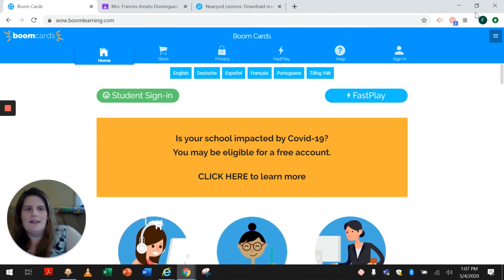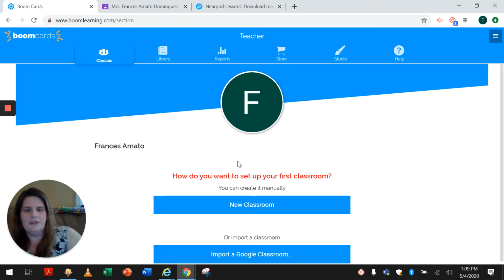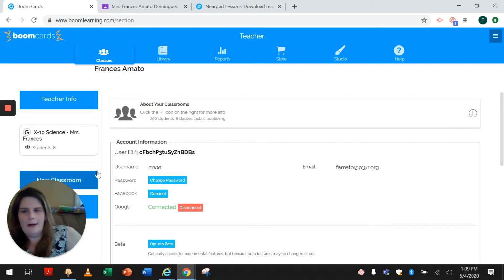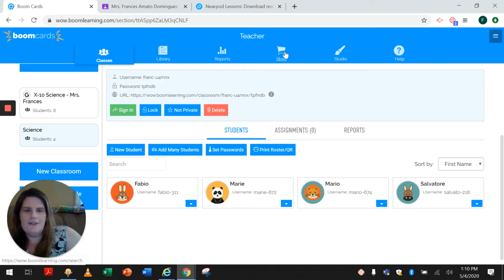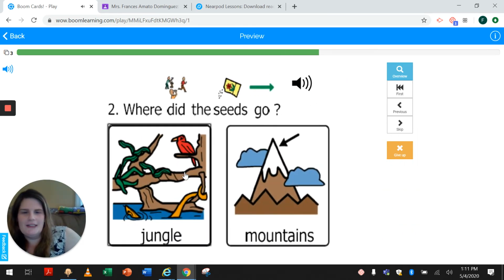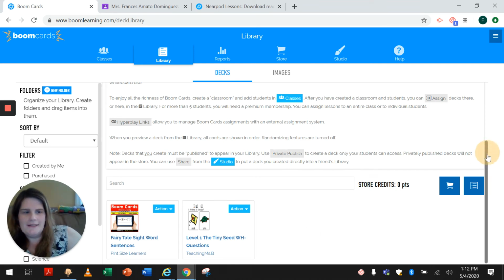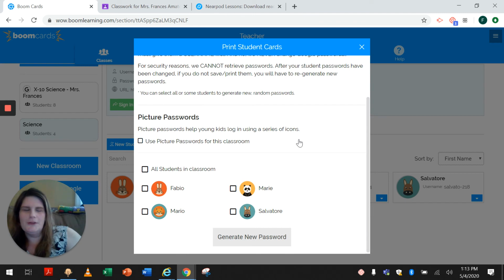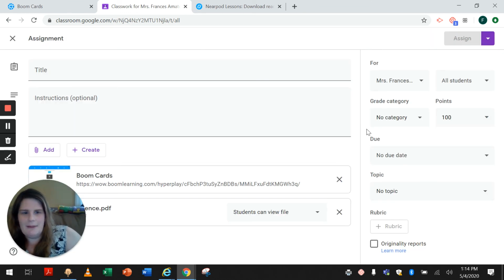Boom Cards Beginners Tutorial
This is a video tutorial of how to use the app Boom Cards and the